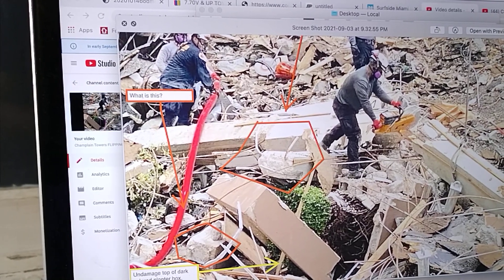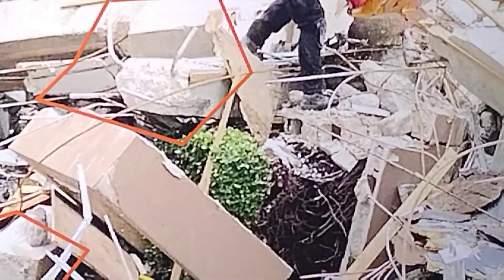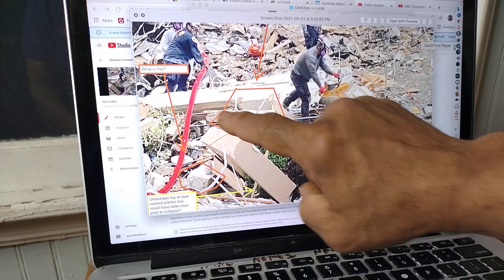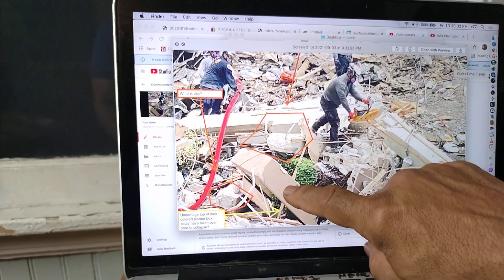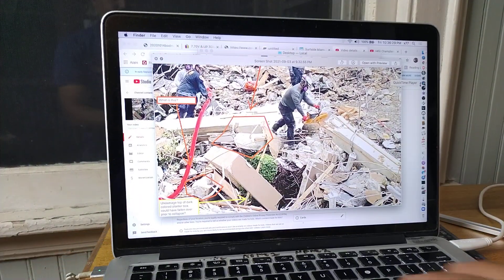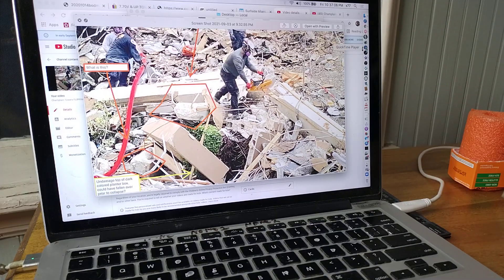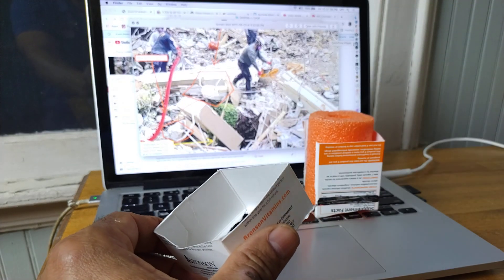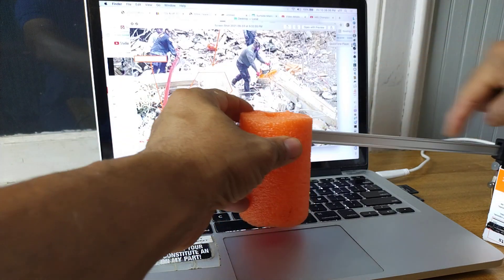Champlain Towers is BMA Column L 9.1 to L 11.1 still intact?